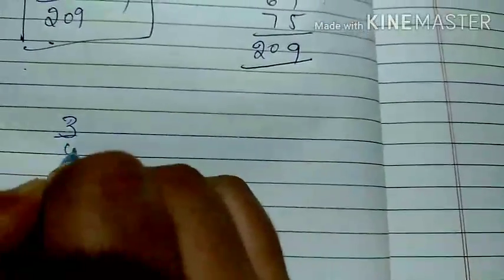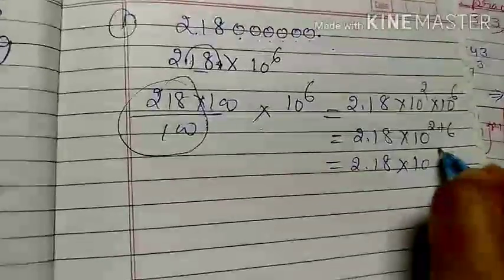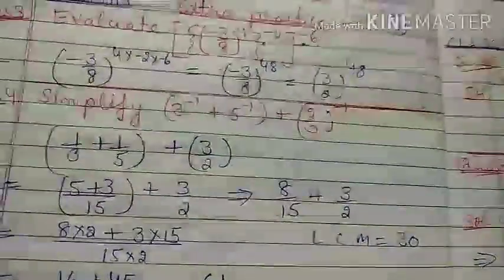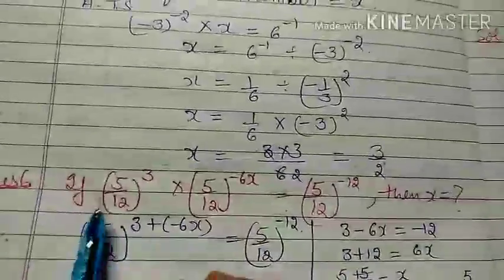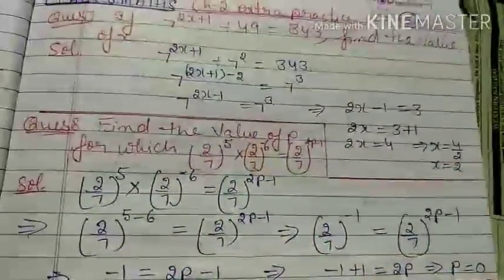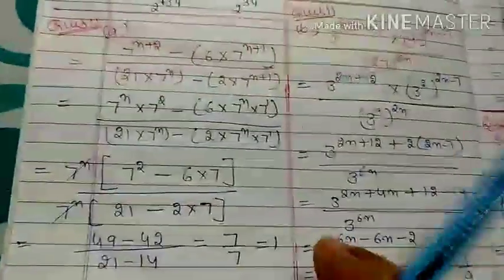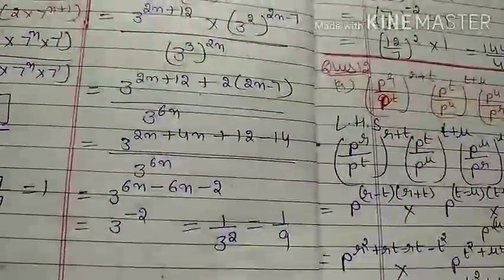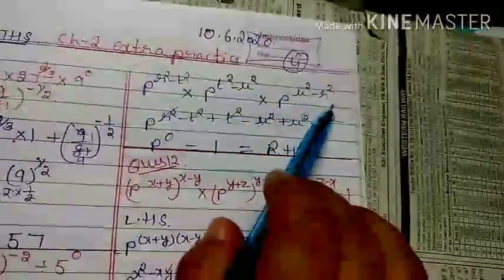Class 8 Maths Revision of Exponents on 10/6/2020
Revision of Exponents extra practice exercise questions